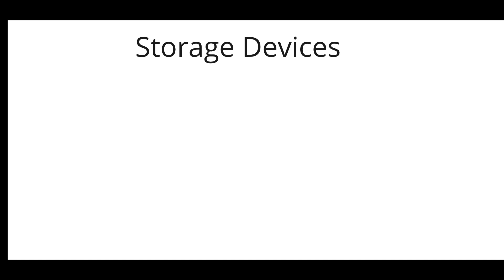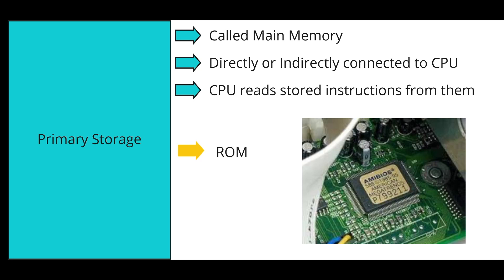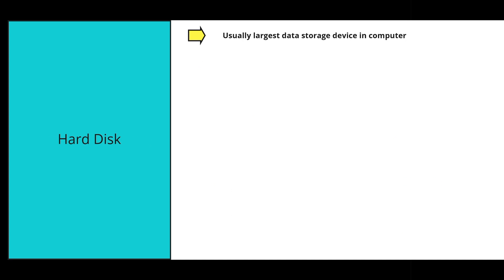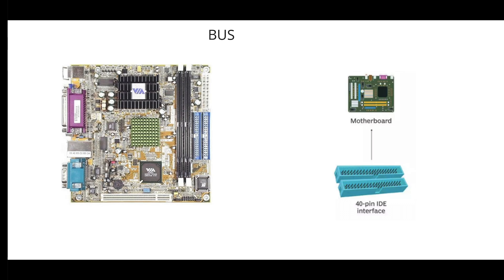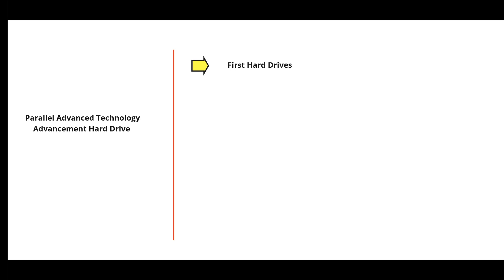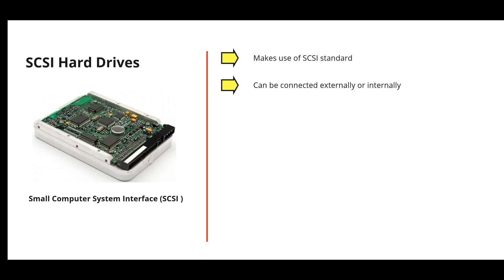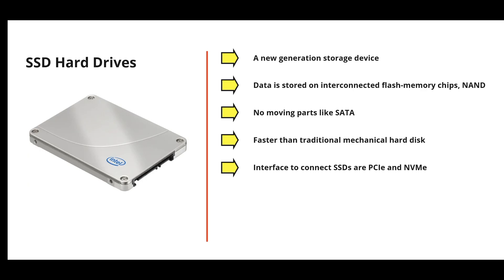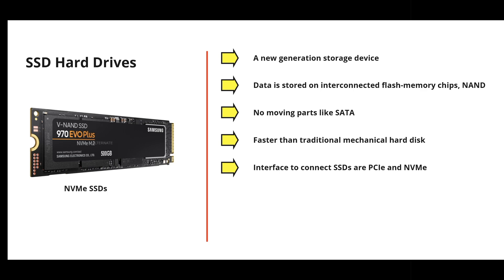Storage Fundamentals | SATA, PATA, SDD, NVMe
Storage Devices are the Fundamentals of any Infrastructure. This video tutorial explains the basics of storage and help you to understand the core concept of Storage Devices like SATA, PATA, SDD, NVMe including the concept of BUS and Interfaces.

Timeline:
- ( 00:30 ) - Storage Basics
- ( 00:42 ) - Storage Types
- ( 01:00 ) - Primary and Secondary Storage
- ( 03:08 ) - BUS and Interface
- ( 04:45 ) - PATA Concepts
- ( 05:44 ) - SATA Concepts
- ( 06:20 ) - SCSI Concepts
- ( 07:23 ) - SDD Concepts